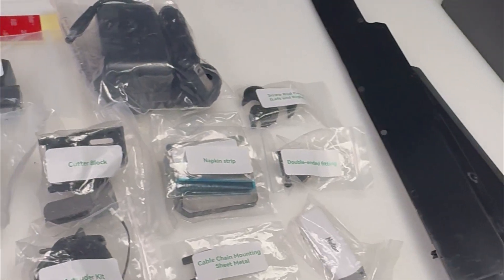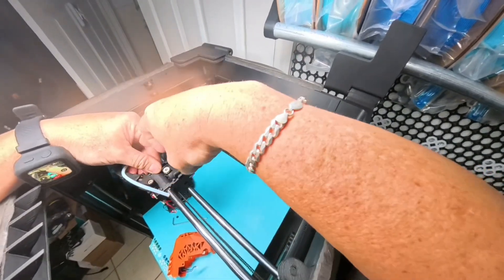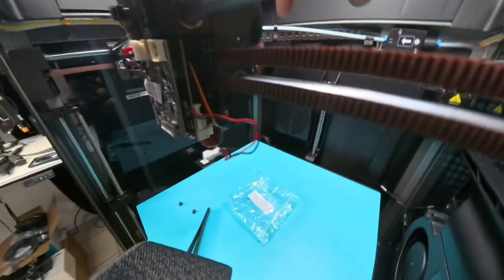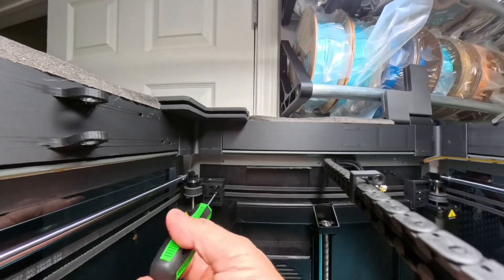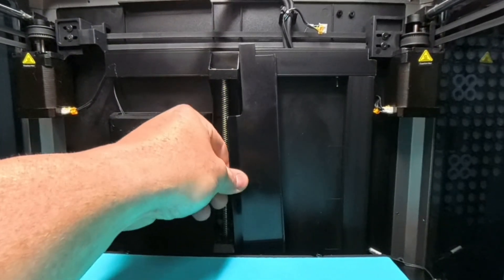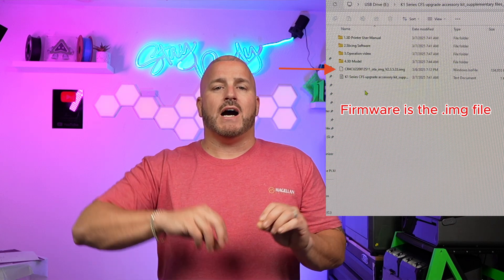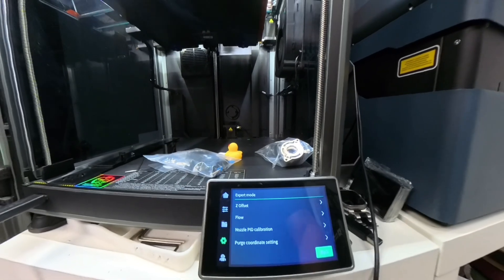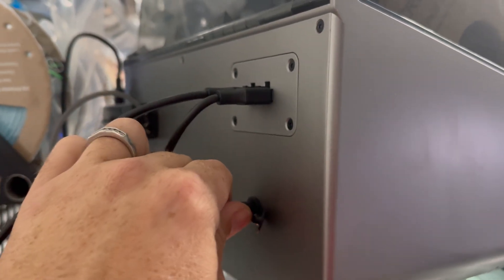A Multicolor Upgrade For The Creality K1 3D Printer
In this video i explain how to install the CFS Upgrade kit on your k1 printer. Im installing on a k1 max, so check to make sure for your moedel install is the same. It should be very similar for you. You can buy a kit from our or from Creality when they are available. Join the world of multicolor 3d printing using your K1 series Creality 3D printer!
link to my build plate
link to round screen for k1 max tool head

📲 **Follow & Join the Stay Ready Community**

Connect with other makers, ask questions, and share your prints!